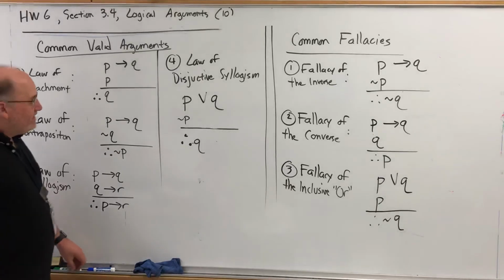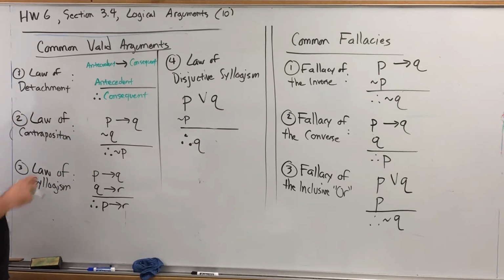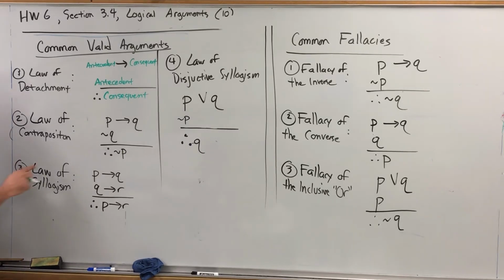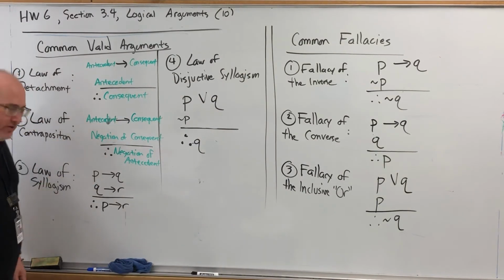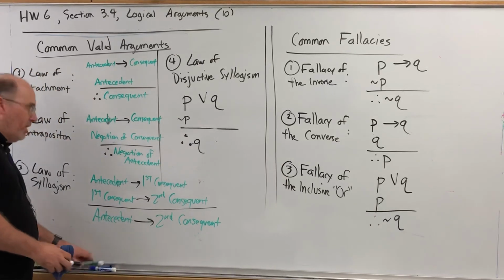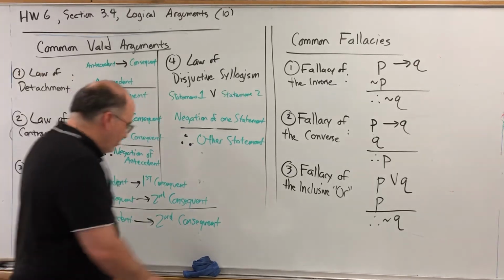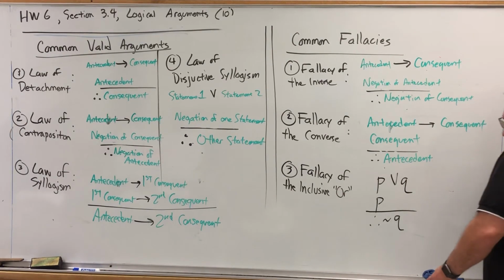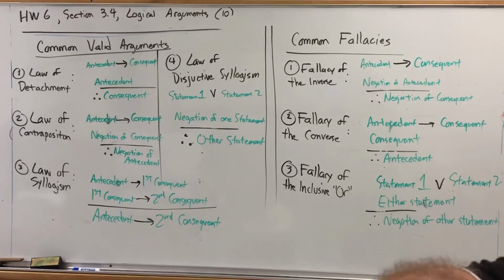HW 6, 3.4 (10) Logical Arguments - Common Argument Forms and Fallacies, Part 3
Tenth video for HW 6, 3.4 Logical Arguments for MATH 1332 900 at Tyler Junior College, Spring 2020